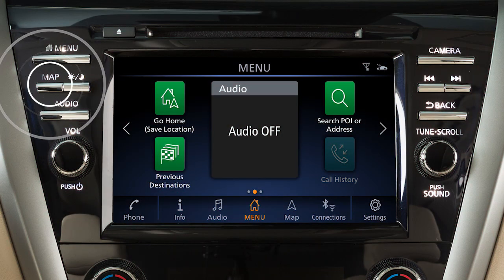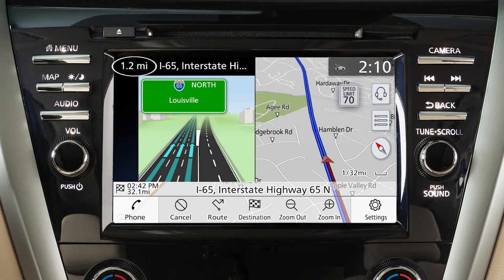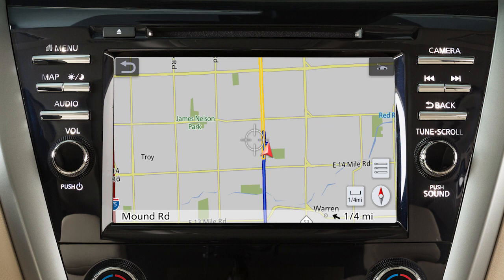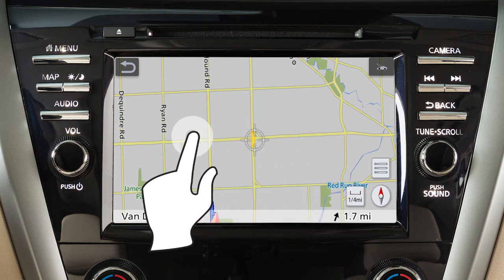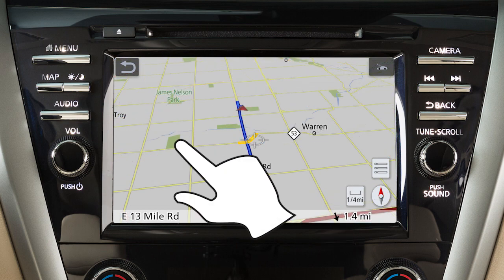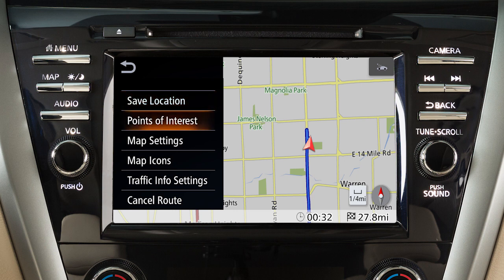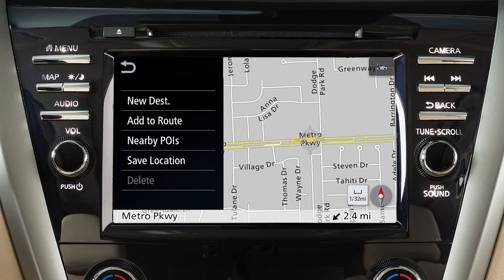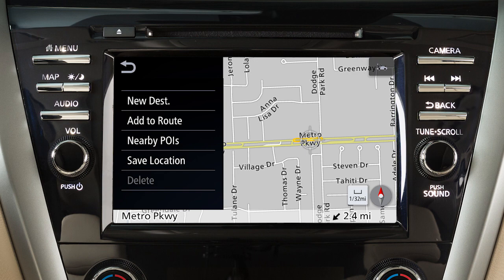2024 Nissan Murano - Map Screen Overview (if so equipped)